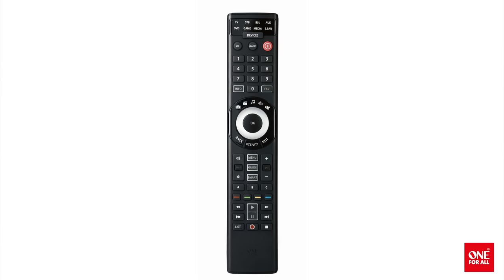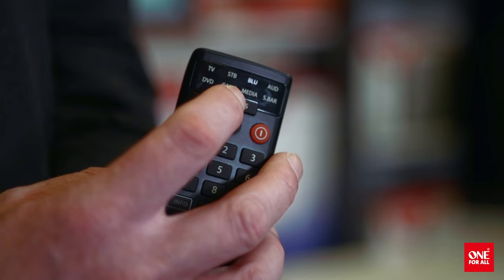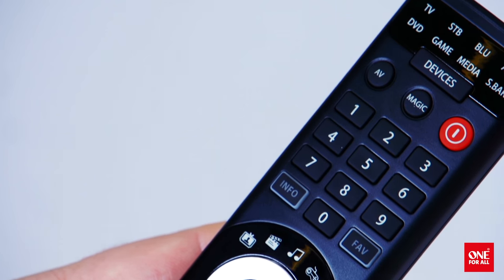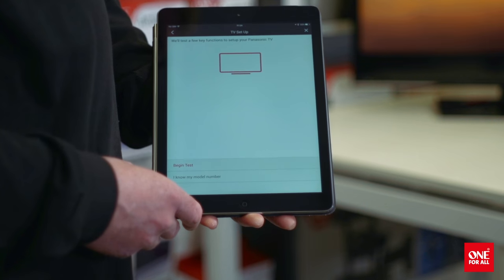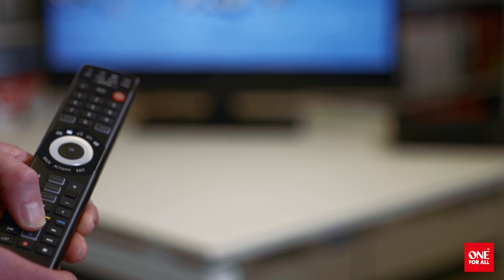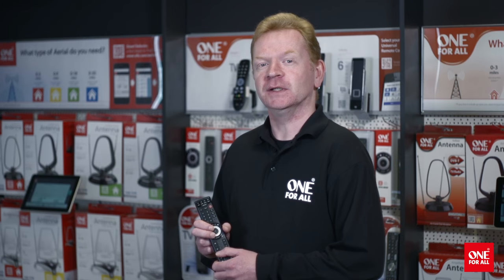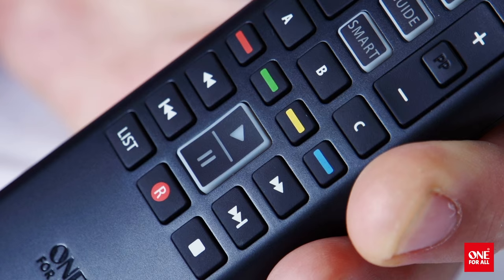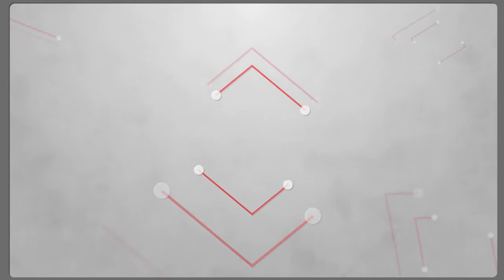Tutorial One For All Smart Control English - URC7980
Easy setup with app
Even though the Smart Control can be fully set up on the remote itself - like all our universal remotes - it comes with a convenient free setup app. The app guides you through a few easy steps to set up your remote. Set up your TV, Set Top Box, Blu-ray, Audio, DVD, Game Console, Media Player and Soundbar in just minutes.
100% Future Proof

Devices that do not even exist yet can be controlled with the Smart Control in the future as well. Buying a new TV won't stop you using the Smart Control in the future. A promise we can make as the setup app is always up to date and connected to our device database.

Bluetooth smart (Low energy)

The app on your smartphone communicates with your remote using Bluetooth Smart (low energy). This ensures that your smartphone battery will not be drained as you probably encountered with other Bluetooth connections. Therefore you need a Bluetooth Smart compatible smartphone. Please not that the Smart Control can be fully set up without the app as well.

100% Compatible

The Smart Control is 100% compatible with your video and audio devices. The setup app selects from more than 335,000 devices of more than 7,000 brands. The device list on the app will always be up to date to ensure any future device to be available for setup as well. This makes the Smart Control not just a 100% compatible universal remote, but 100% future proof as well.